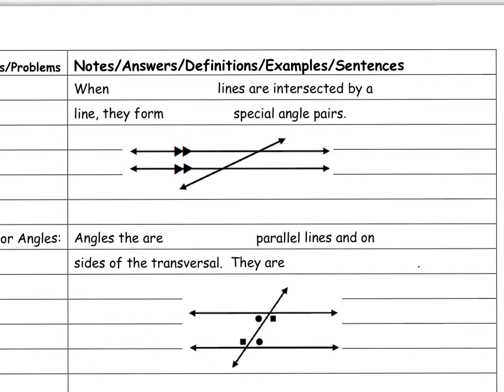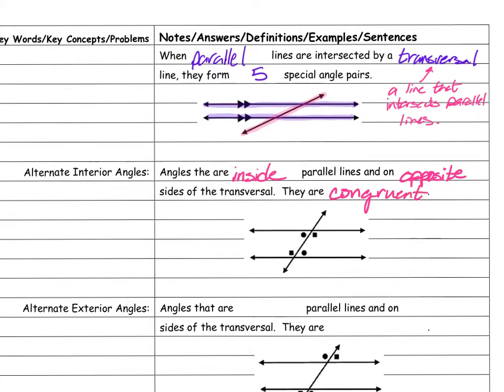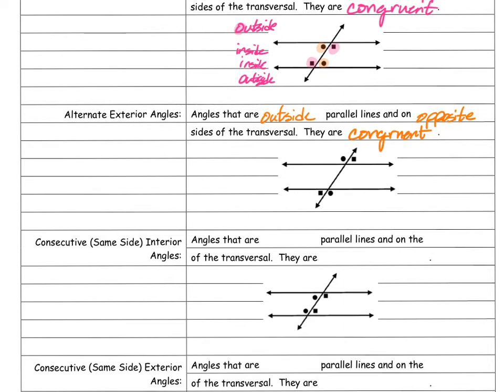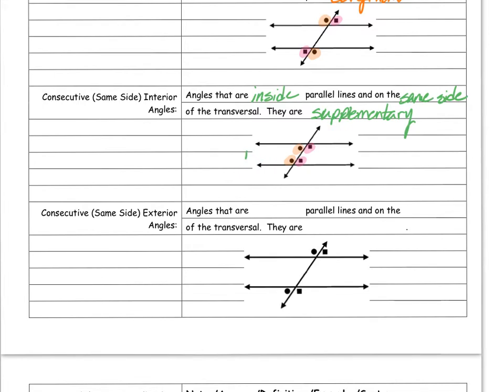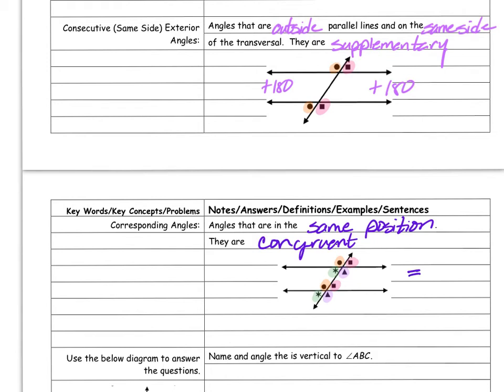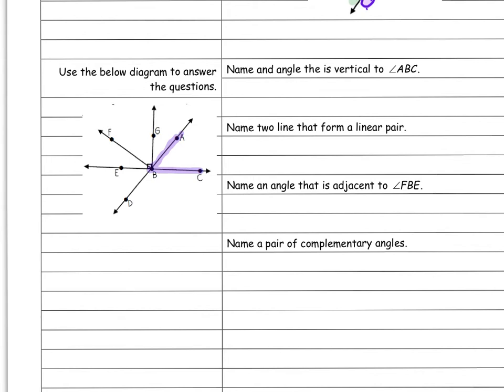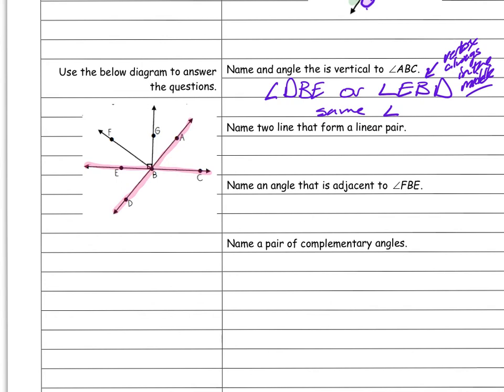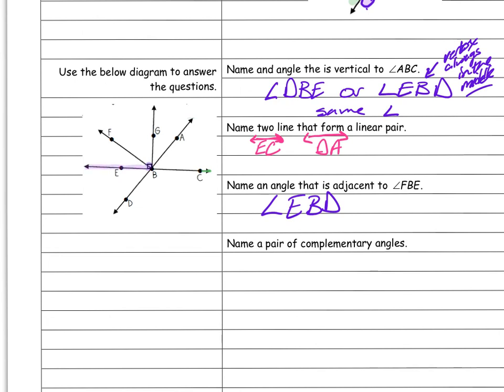Unit 11.2B Angle Pairs